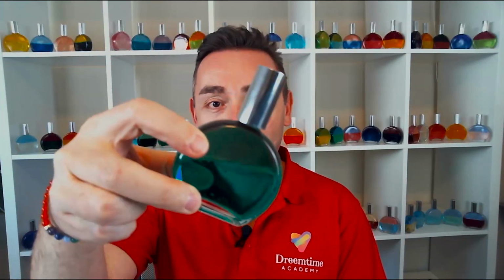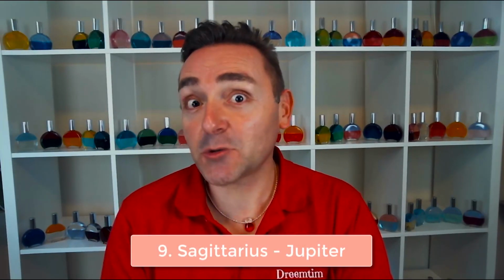🌟 Colour Therapy & The 12 Zodiac Colours – QUICK RESULTS! 🌈♌♏♑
Did you know that your Zodiac sign has a unique planetary colour that can fast-track your personal development?

✨ Everything is energy, including colour. Science has proven that different colours are simply waves of energy vibrating at different frequencies. This is why certain colours influence our mood, wellbeing, and even our destiny!

We already understand the seven visible light energies in the rainbow and their connection to the seven chakras—but how do these colours relate to the twelve Zodiac signs?

Colour acts as a nutritional energy source, rebalancing excessive or deficient astrological influences, and promoting greater mental, emotional, and physical well-being.

Let’s explore how this all connects!

🔥 Your Zodiac Sign & Its Healing Colour 🌈
♈ Aries (Red) – Action & Vitality
Ruled by Mars, Aries thrives with red energy—boosting courage, passion, and motivation while balancing impulsive tendencies.

♉ Taurus (Green) – Stability & Growth
Ruled by Venus, Taurus benefits from green, grounding energy for patience, prosperity, and emotional security.

♊ Gemini (Yellow) – Communication & Clarity
Ruled by Mercury, Gemini resonates with yellow, enhancing mental agility, quick thinking, and self-expression.

♋ Cancer (Silver & Blue) – Intuition & Emotional Healing
Ruled by the Moon, Cancer is nurtured by blue and silver, promoting emotional balance, security, and intuitive connection.

♌ Leo (Gold & Orange) – Confidence & Creativity
Ruled by the Sun, Leo shines with gold and orange, amplifying self-expression, joy, and leadership.

♍ Virgo (Green & Brown) – Healing & Organization
Ruled by Mercury, Virgo thrives with green and brown, supporting health, logic, and grounded action.

♎ Libra (Pink & Pale Blue) – Love & Harmony
Ruled by Venus, Libra connects with pink and pale blue, bringing peace, beauty, and balanced relationships.

♏ Scorpio (Burgundy & Black) – Transformation & Power
Ruled by Pluto & Mars, Scorpio resonates with burgundy and black, empowering deep transformation, mystery, and strength.

♐ Sagittarius (Purple & Royal Blue) – Wisdom & Expansion
Ruled by Jupiter, Sagittarius connects with purple and royal blue, enhancing spiritual awareness and broadening horizons.

♑ Capricorn (Dark Green & Brown) – Strength & Stability
Ruled by Saturn, Capricorn is supported by dark green and brown, fostering ambition, discipline, and long-term success.

♒ Aquarius (Turquoise & Electric Blue) – Innovation & Freedom
Ruled by Uranus, Aquarius thrives with turquoise and electric blue, stimulating progressive thinking and intuitive breakthroughs.

♓ Pisces (Sea Green & Lavender) – Spirituality & Compassion
Ruled by Neptune, Pisces aligns with sea green and lavender, promoting dreamlike creativity and deep emotional healing.

💎 How to Work with Your Zodiac Colour 💎
1️⃣ Wear it! – Clothing, jewelry, or accessories in your Zodiac colour can enhance your natural strengths.
2️⃣ Meditate with it! – Visualizing your colour can restore balance and clarity.
3️⃣ Use Colour Mirrors Bottles! – These powerful high-frequency oils help integrate healing at a deep energetic level.
4️⃣ Surround yourself with it! – Incorporate your colour in your home, workspace, and environment to create harmony.

🔮 Want to harness your Zodiac colour? Get your Colour Mirrors bottle for fast, energetic alignment!

✨ Let’s Connect! ✨